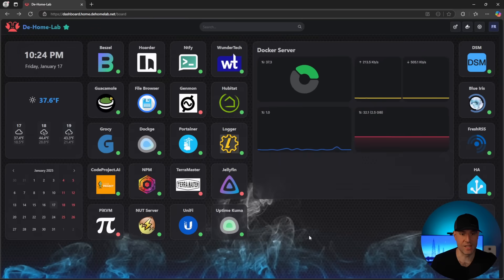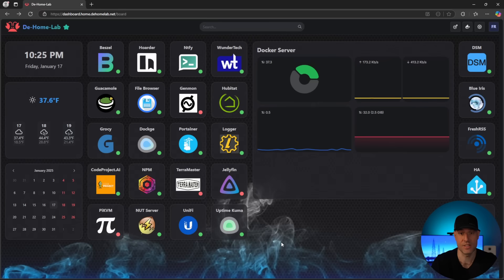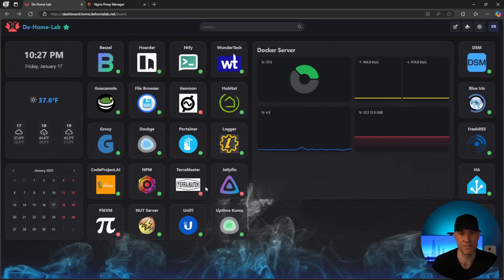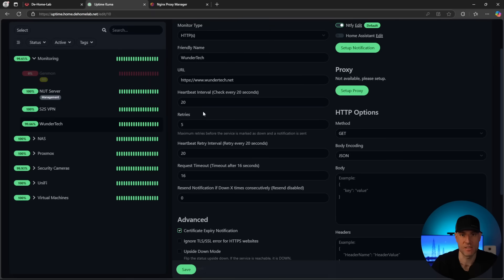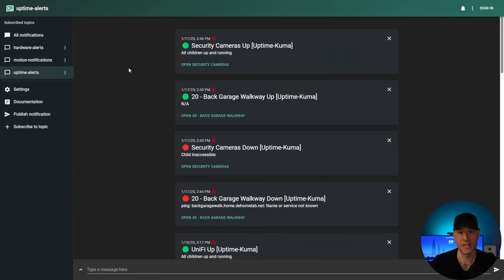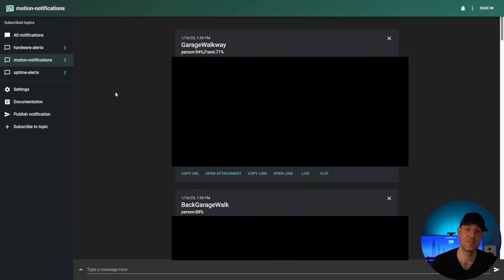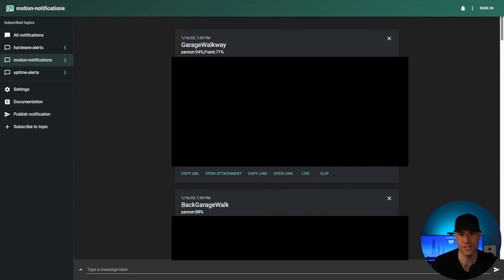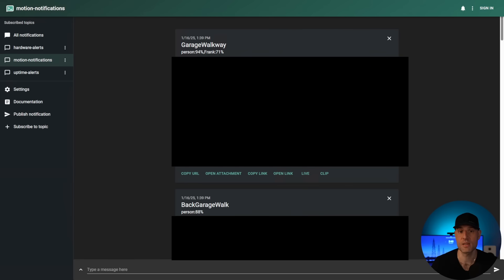4 Docker Containers I Use EVERY Single Day!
These are four Docker containers that I use every single day. Not necessarily the best Containers you can use, but ones that I get a ton of value out of!

0:00 Intro
1:02 Dashboard
2:04 Internal Reverse Proxy Server
3:19 Uptime Monitoring
4:47 Notifications
8:10 Final Thoughts